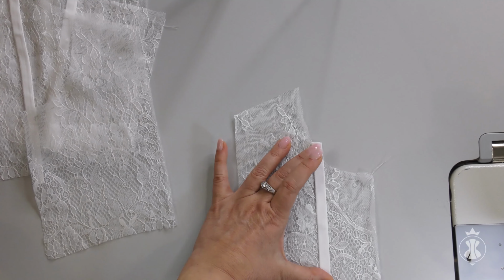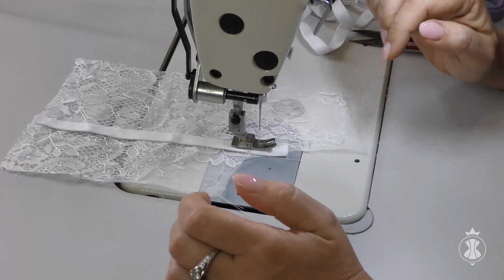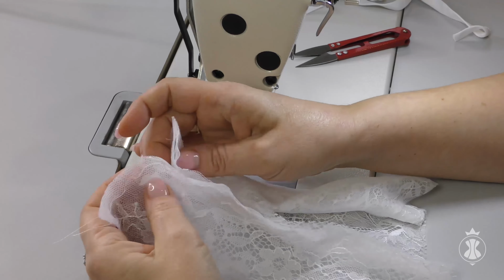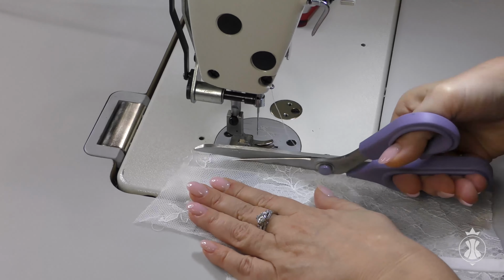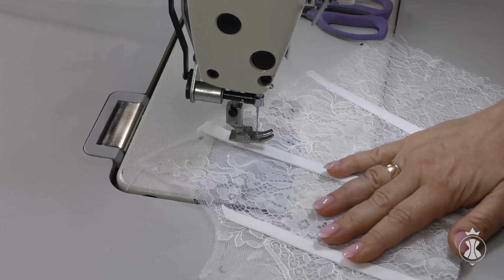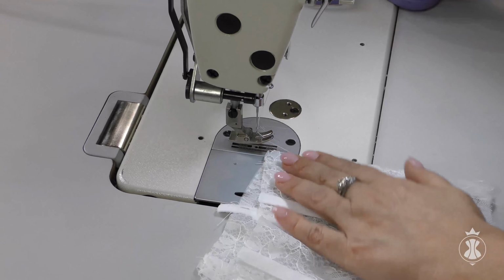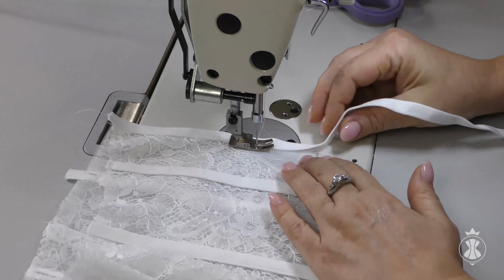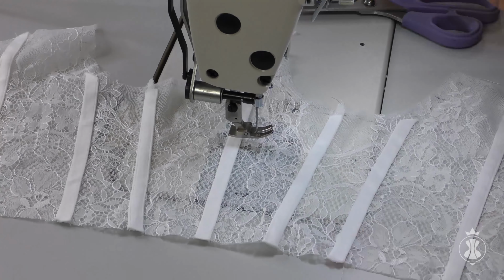Sewing on Tunnels for Boning | Bustier Corset DIY